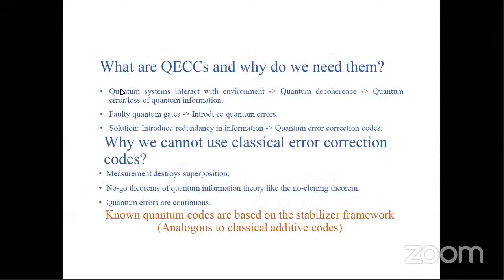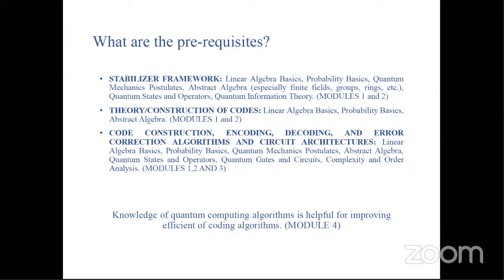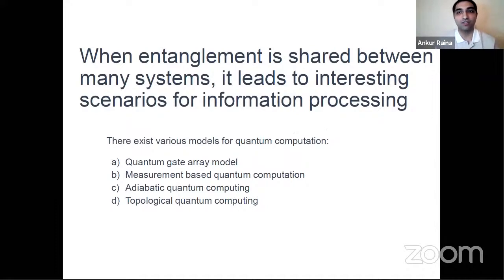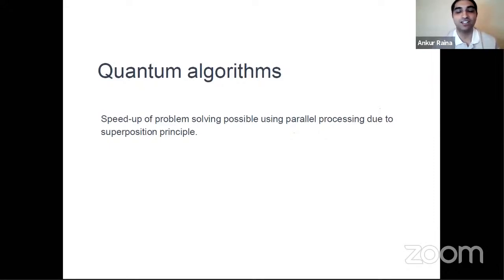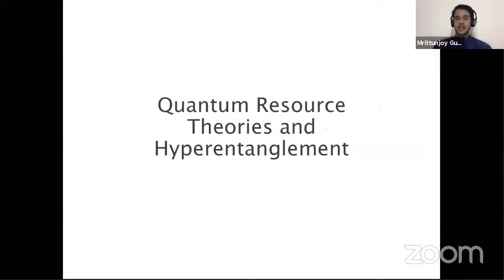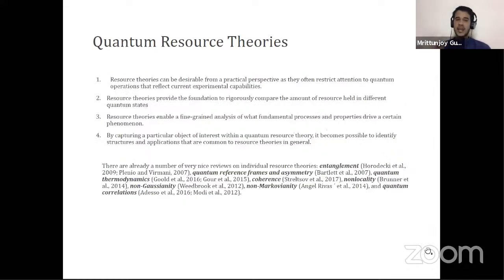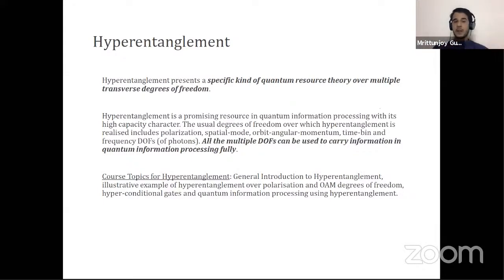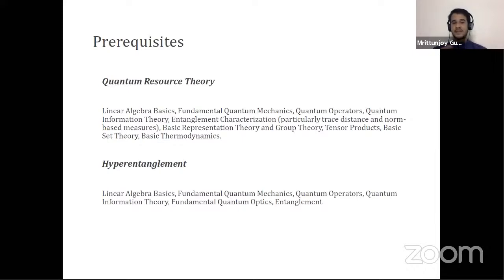Perspective on Quantum Research Globally | Priya, Ankur, Mrittunjoy, Arun & Shayan